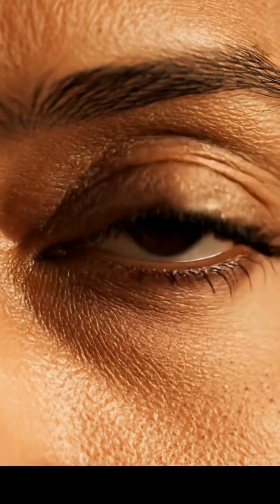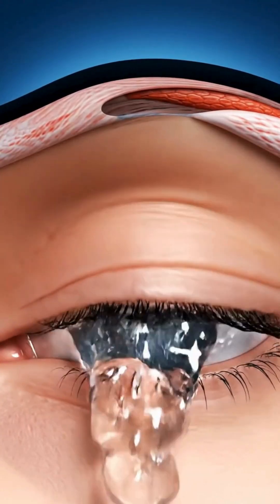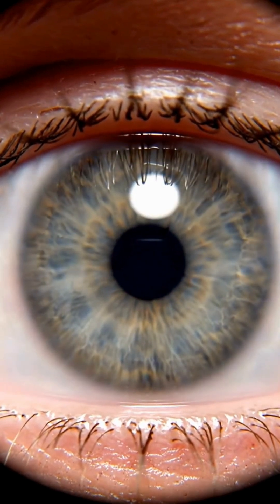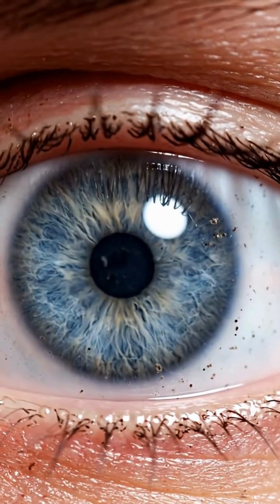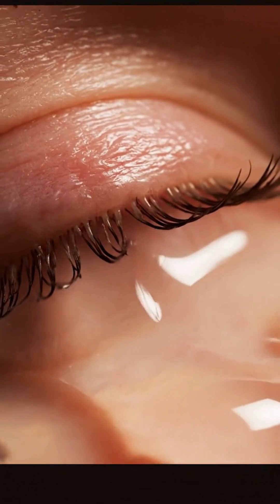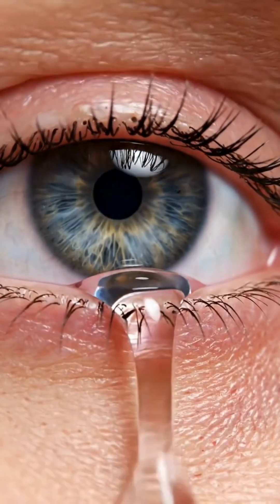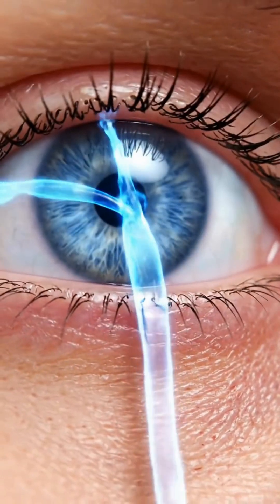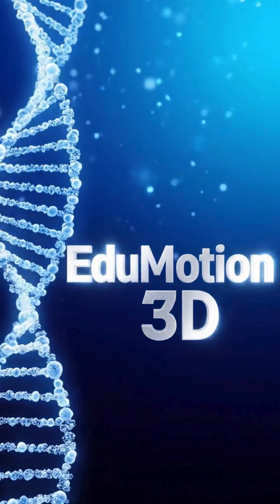Your Eye Is Smarter Than You Think – Here’s How It Works!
Unlock the hidden science behind how your eyes really work! 👁✨
In this 3D animated breakdown, we explore every step — from light entering the cornea to your brain creating the final image. This video reveals the incredible systems inside your eyes, including the pupil, lens, retina, photoreceptors, optic nerve, and even the oil-producing Meibomian glands that protect your vision.

If you love biology, human body science, or realistic 3D educational animations, this video is made for you.
Welcome to EduMotion 3D, where science comes to life.

What You’ll Learn:

✔ How light enters your eye
✔ How the pupil and iris control brightness
✔ How the lens focuses the image
✔ How rods and cones detect color & detail
✔ How the optic nerve sends the signal to your brain
✔ Why your tears don’t evaporate too fast
✔ The full journey from light → vision

Why Watch?

This video is designed with high-quality 3D visuals, smooth transitions, and a calm documentary-style narration to help you understand the science in the simplest way possible.